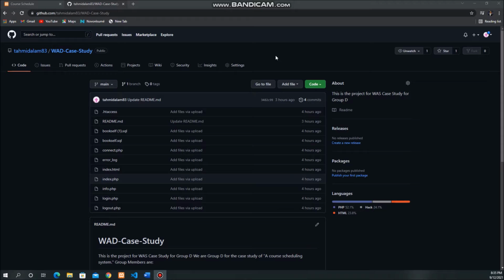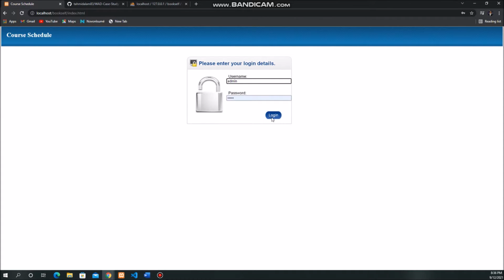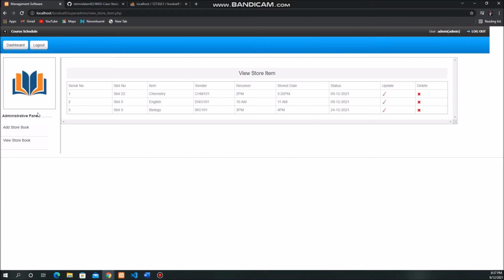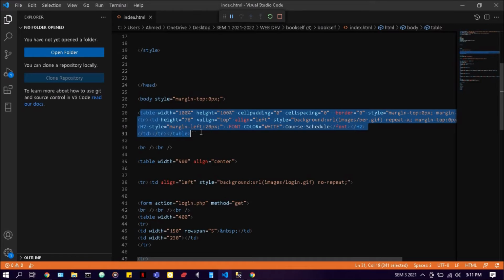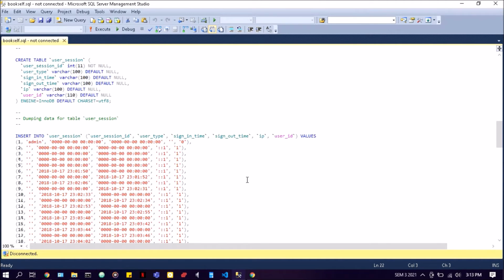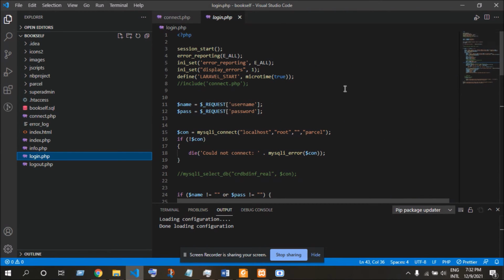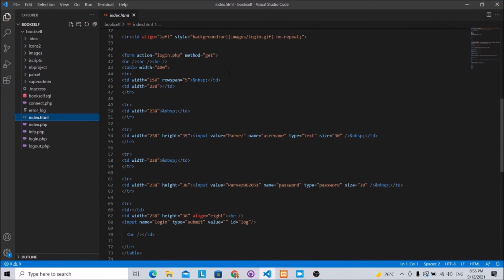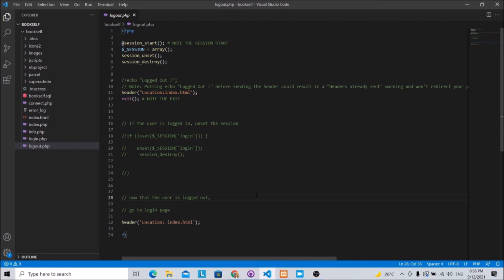WAD Case Study Group D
We are Group D for the case study of "A course scheduling system."
Assigned Tasks for each group member:
1. Tahmid Alam 1827755: Creating github repository, phpMyAdmin database connection, bookself.sql, readme.md, index.php,
2. Ahmed Bin Delowar 1825969 index.html, bookself.sql, info.php
3. MD Imran Khan 1514299 index.html, login.php, connection.php
4. MD MIJANUR RAHMAN 1631849 index.html, login.php, logout.php
Brief Description: Group D has been assigned to the case study about "A course scheduling system". It contains 25 empty slots for storage from Monday to Friday excluding lunch time. Each slot can only store a subject. The class starts at 8.30 AM and ends at 4.50 PM. The duration for each slot is an hour and 20 minutes. Item is stored based on course code. Each course should have 2 meetings in a week.
For this task, the XAMPP Control Panel and Visual Studio were used for the development of the project. Using a guide found on YouTube for the development, we managed to complete this task by modifying the coding to suit the case study requirements. Once the code was finished, we connected it to the local host and doing a lot of additional modifications we were able to complete the case study.